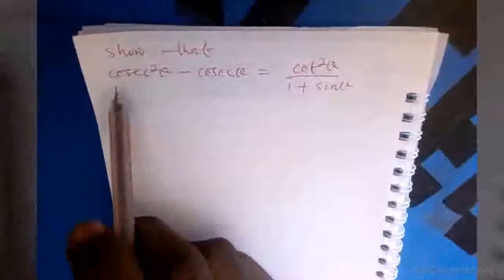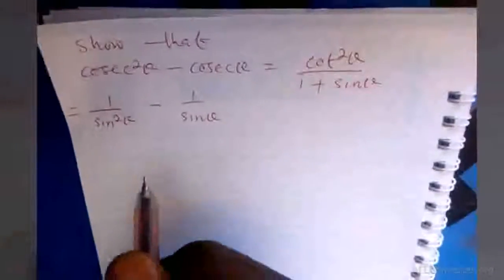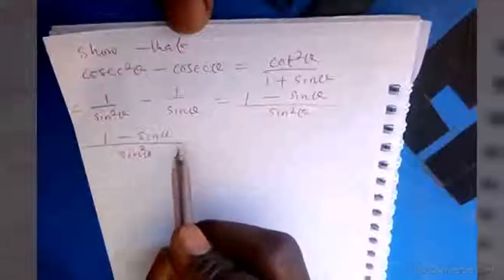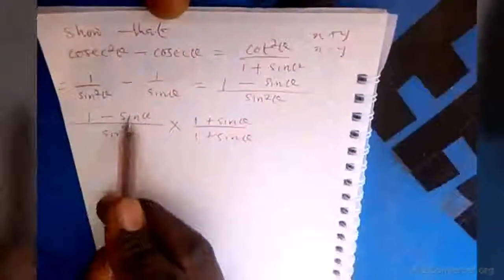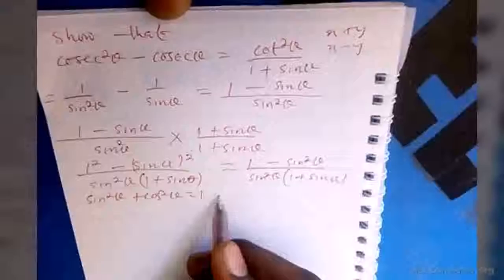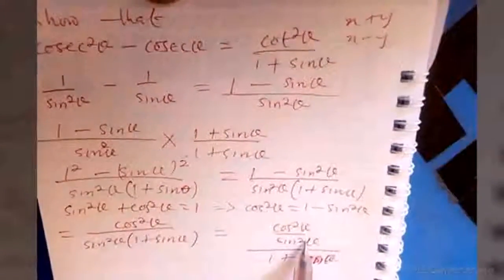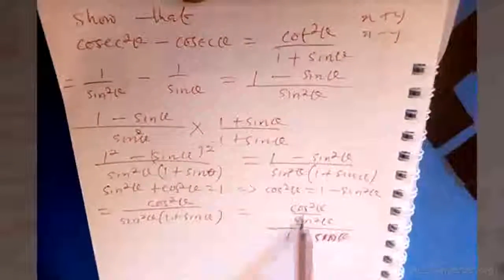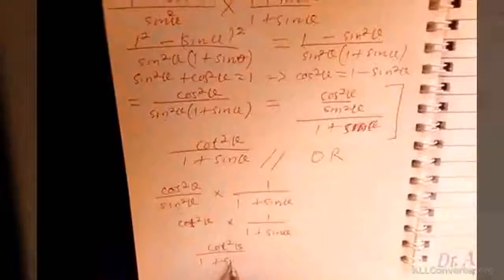Trigonometric identities question 3